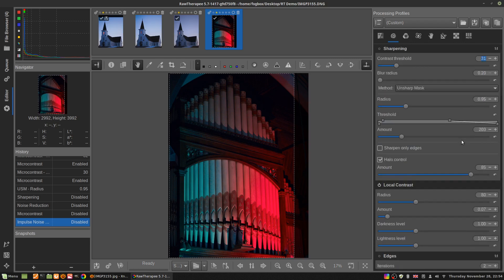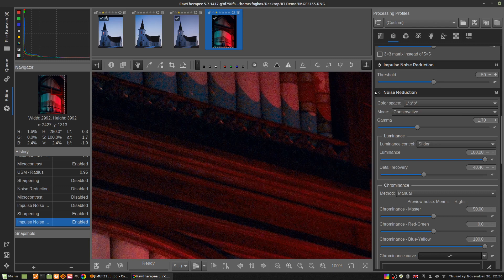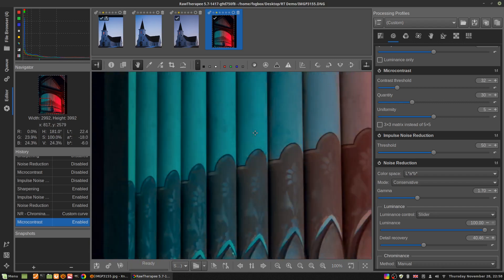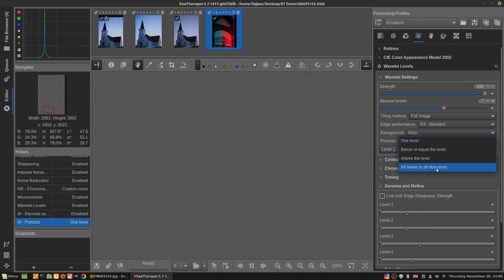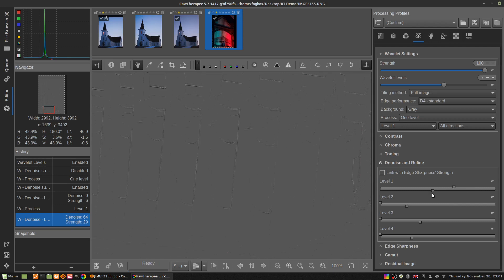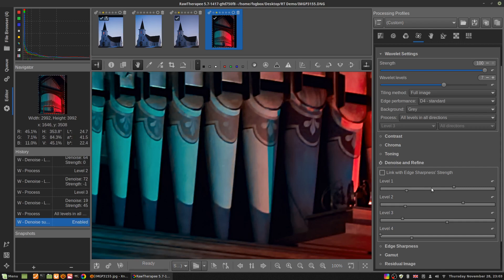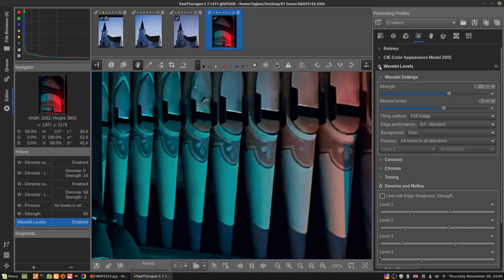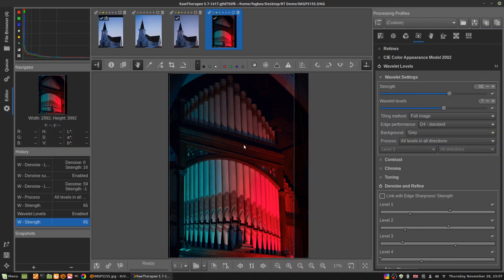Yet More Noise Reduction in Raw Therapee - Wavelet Denoise on a High ISO Picture from a Noisy Camera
Just doing a crude demonstration of the Wavelet Denoise tool in Raw Therapee.  Everybody knows pictures are made of 9 levels, plus level extra, plus a residual image, obviously.  I'll show you how to find the level the noise is on, do noise reduction on just that level, and adjust the local contrast (or something) of that and other levels to mitigate the effects of noise and make your picture look a little bit less shit (this tool also has a "sharpening" effect in addition to reducing noise).  This is just one of the many amazing features in just the very very tip of the Raw Therapee iceberg.

Get 20% off Raw Therapee Black Friday through Cyber Monday with my coupon code, just follow the affiliate link below and get a free Christmas towel too, and tag 3 friends on the internet with freetowel , for a chance to win a free visit to the Panasonic website of your local region on Christmas (if applicable, some restrictions apply).

Just kidding Raw Therapee is free lol.  No towel though.